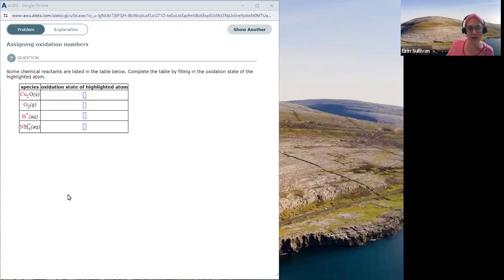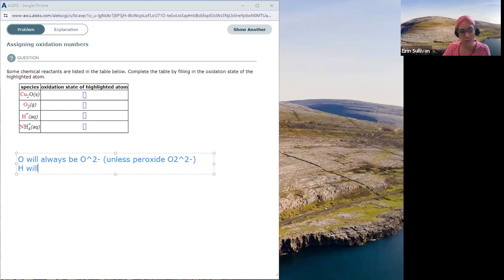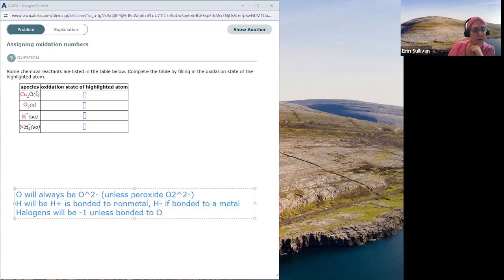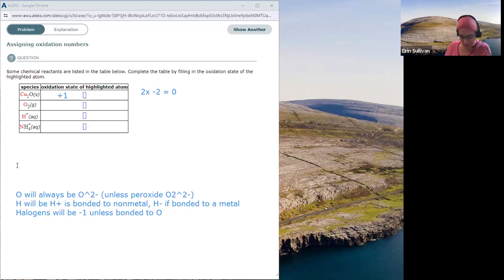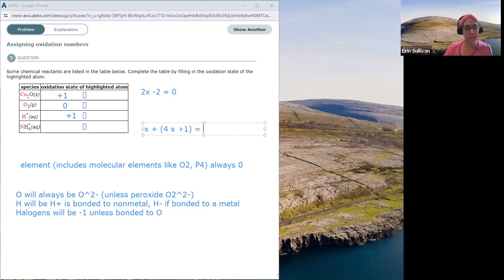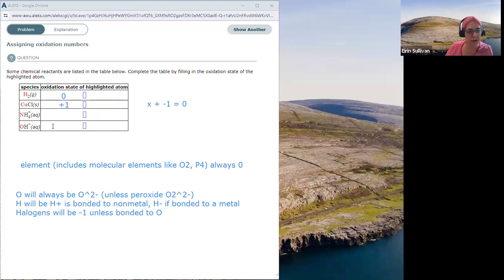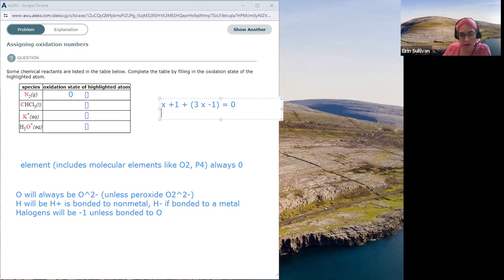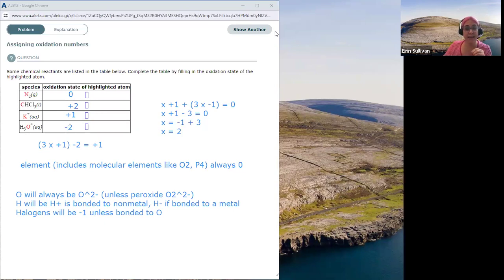Assigning Oxidation Numbers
Worked examples of how to approach the ALEKS Goal Topic "Assigning Oxidation Numbers".